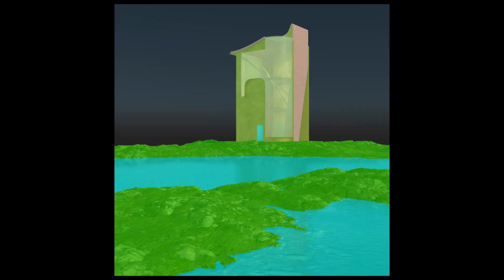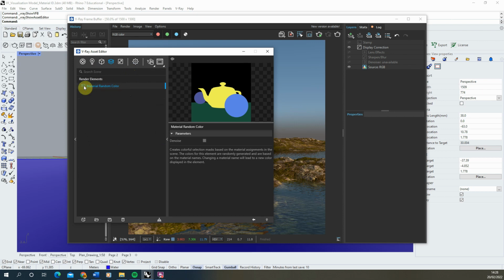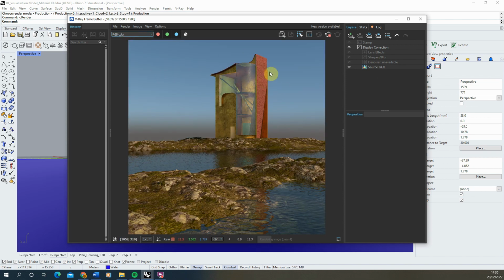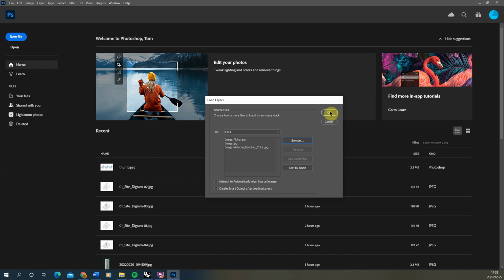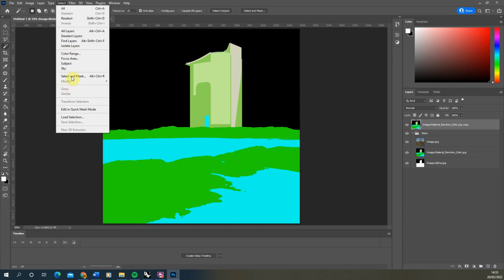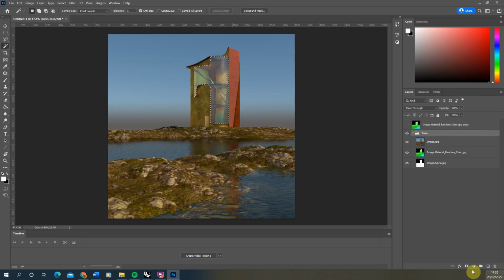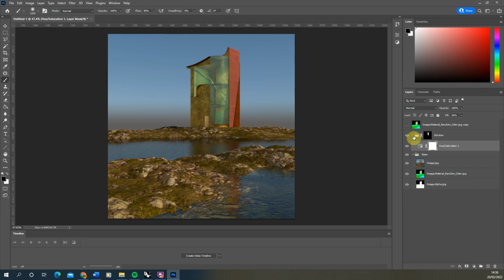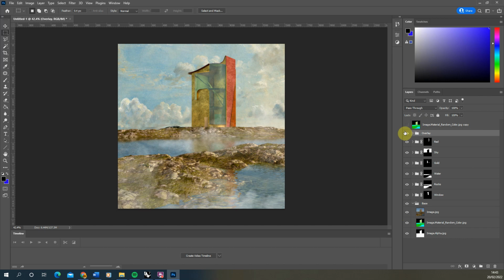Material ID Render Element - VRay for Rhino 7 - Tutorial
This video tutorial goes through the steps of how to create and use a Material Random Colour ID in VRay and Photoshop for post production. This tutorial uses VRay 5 for Rhino 7, and for users of earlier versions you will find the render elements within the settings tab in your VRay Asset Editor. The key steps in this tutorial can be found below:

00:00 - Introduction to the Rhino model
00:42 - Adding a 'Material Random Colour' render element
01:19 - Rendering the scene and colour corrections
02:10 -Saving the render elements
02:55 - Loading the images into Photoshop using 'Load files into Stack'
03:40 - Structing your Photoshop file
04:13 - Using the 'Material Random Colour' to select key materials
05:29 - Making a layer mask from the material colour selection
06:11 - Making edits to particular materials using this layer mask
07:22 - Applying this technique to every material in the image